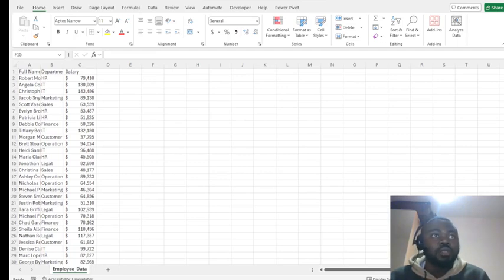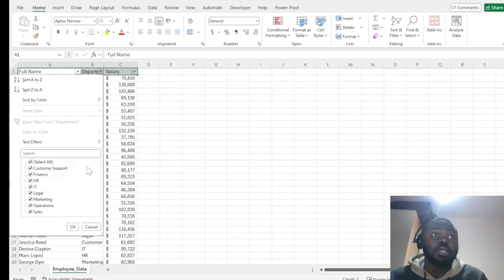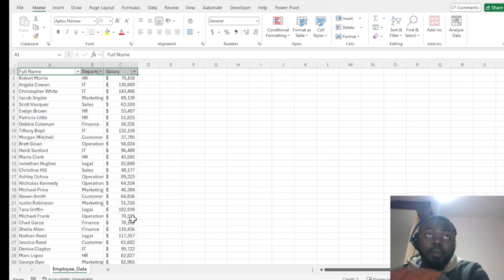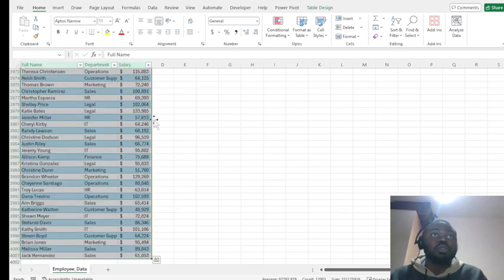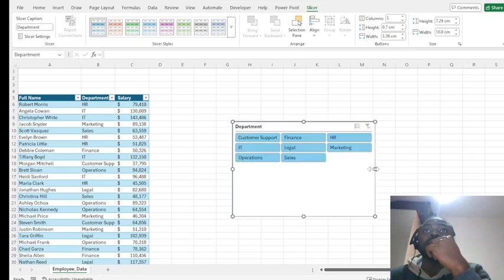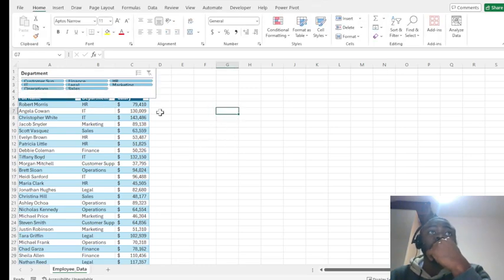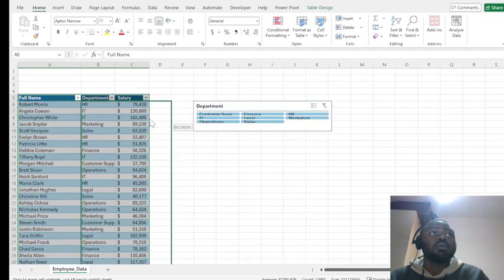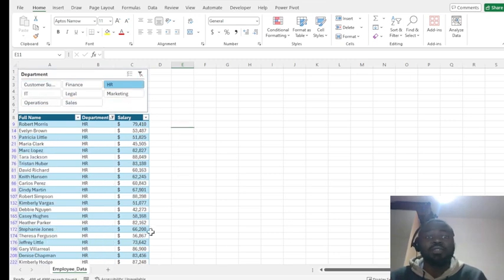Excel tricks: how to filter through data with slicers